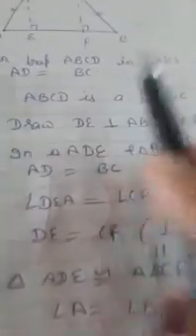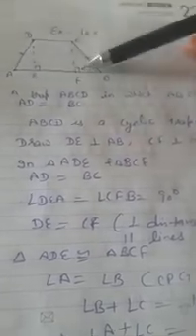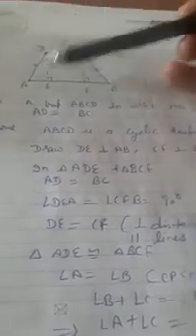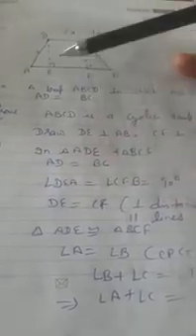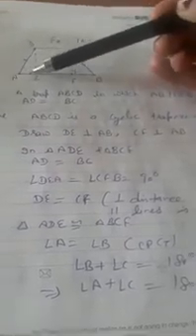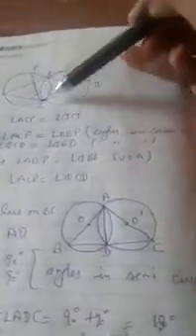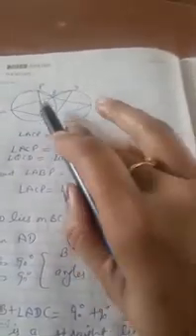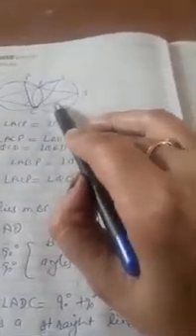Ms. Neetu | Class- IX | Subject- Maths | Topic- Circle Ex 10.5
Ms. Neetu | Class- IX | Subject- Maths | Topic- Circle Ex  10.5 | DAV Public School, Sri Muktsar Sahib